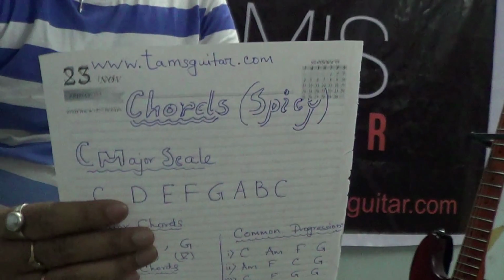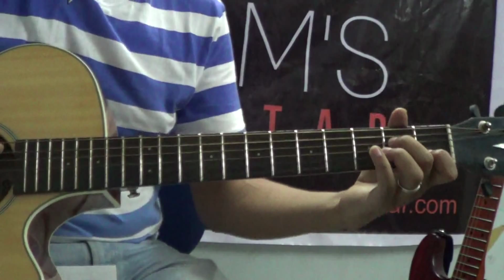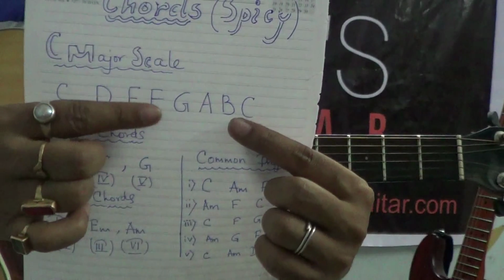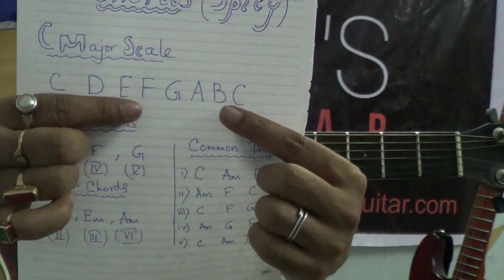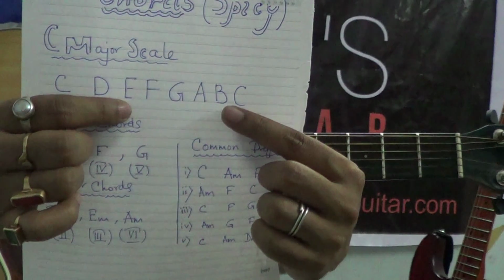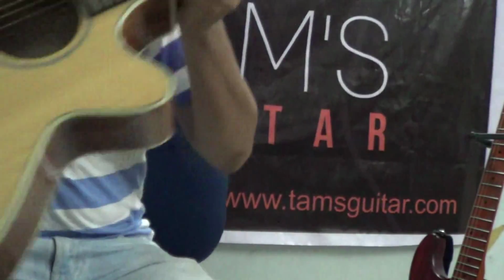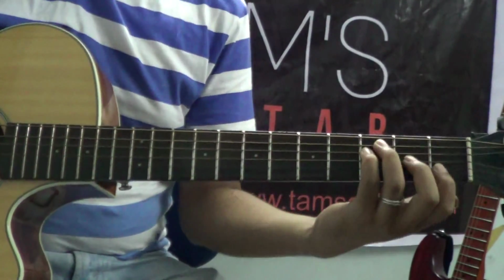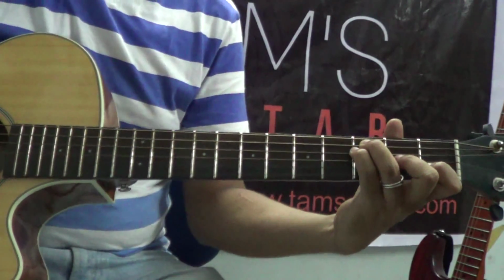Guitar Lesson:Chords:How to Spice up basic chords and progressions:Part 2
(guitar lessons in kolkata and Skype lessons for the rest of the world)